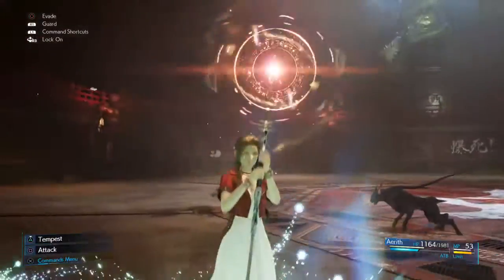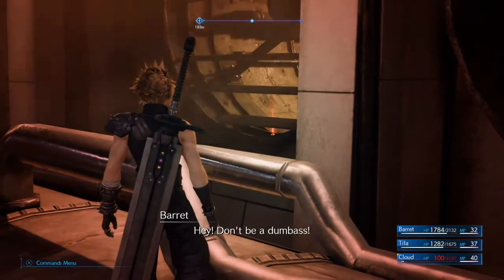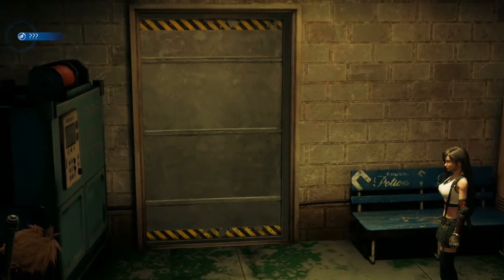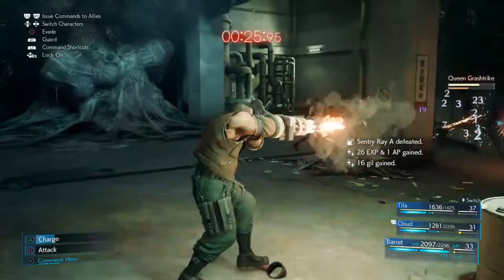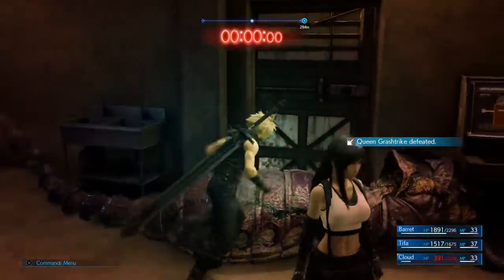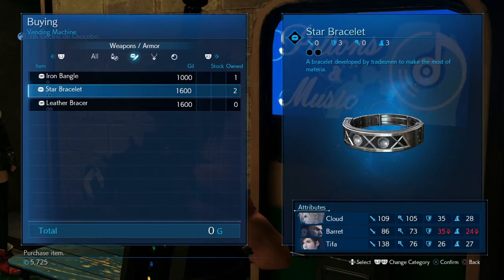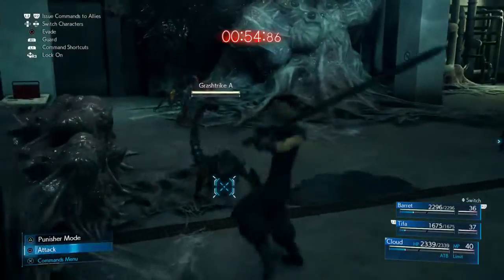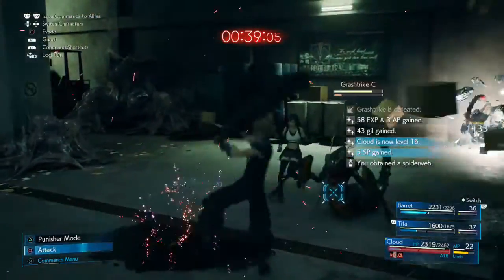How To Unlock The Moogle & Chocobo Hidden Summoning Materia - FFVII Remake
Final Fantasy VII Remake[a] is a 2020 action role-playing game developed and published by Square Enix. It is the first in a planned series of games remaking the 1997 PlayStation game Final Fantasy VII. Set in the dystopian cyberpunk metropolis of Midgar, it puts players in the role of a mercenary named Cloud Strife. He joins AVALANCHE, an eco-terrorist group trying to stop the powerful megacorporation Shinra from using the planet's life essence as an energy source. The gameplay combines real-time action with strategic and role-playing elements.

Remake was announced in 2015 following years of speculation. Several key staff members returned, including character designer Tetsuya Nomura as director and main character designer, director Yoshinori Kitase as a producer, scenario writer Kazushige Nojima as scenario, event planner Motomu Toriyama as co-director/scenario design, and composer Nobuo Uematsu returning to compose the main theme of the game, along with the additional staff. The staff redesigned the characters to balance realism and stylization. While the veteran Japanese Final Fantasy VII voice cast returned for the new installment, the English cast was recast.

The game was released for the PlayStation 4 on April 10, 2020. It received positive reviews, with praise for its graphics, gameplay, narrative, and music. Critics applauded how faithful the story and lore was to the original game from 1997 while expanding on it. The updated battle system was praised for its strategic elements and visual flourishes. However, reception was more mixed toward the game's linearity and the repetitive nature of its sidequests. Final Fantasy VII Remake was a financial success and has become one of the fastest-selling PlayStation 4 games, selling over 3.5 million copies within the first three days.

A sequel is in development.[1]